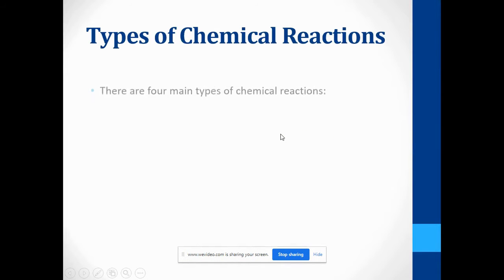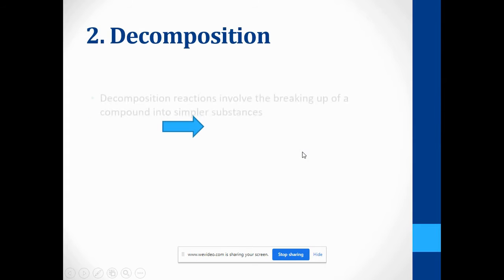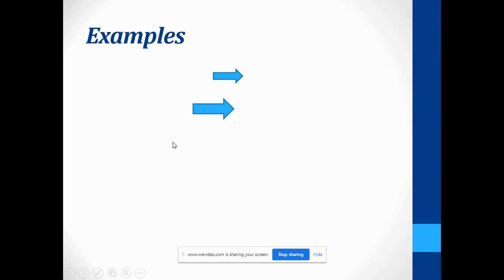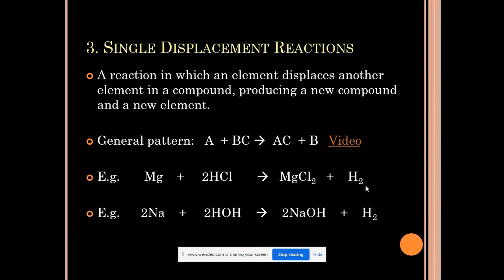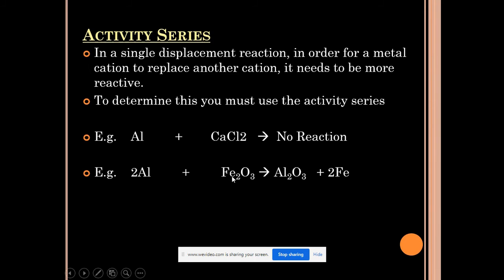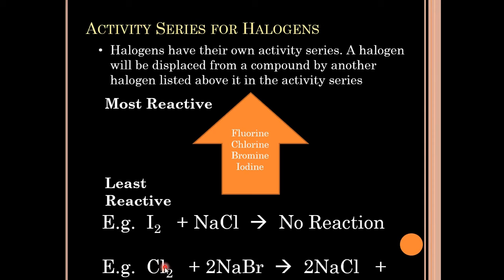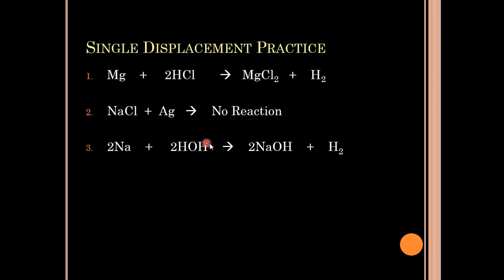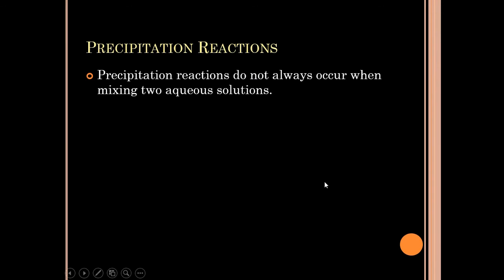Types of Chemical Reactions 4C